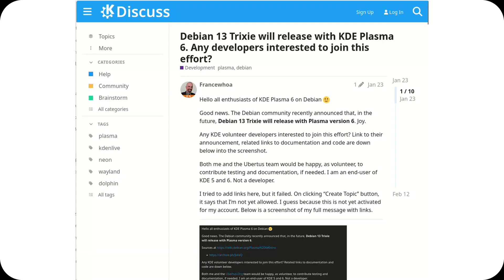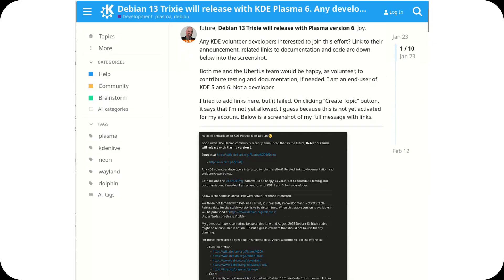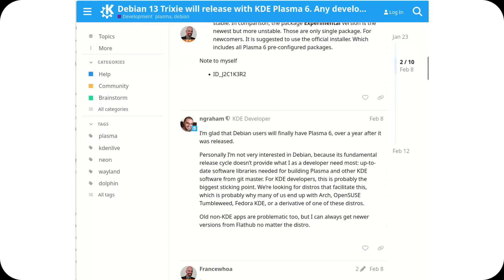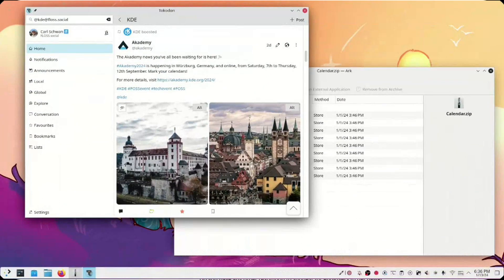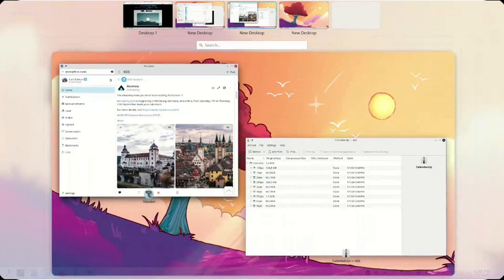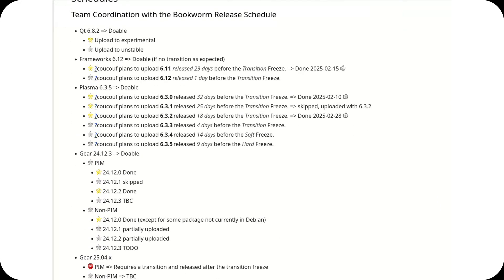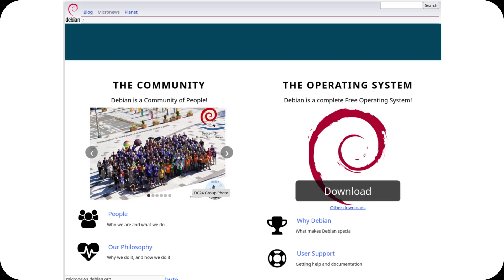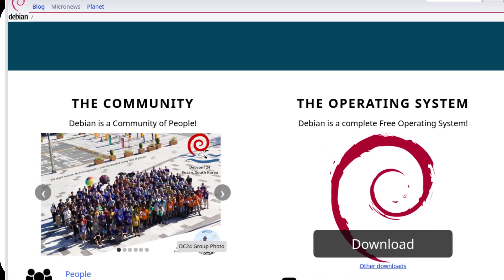Debian 13: A Game Changer for KDE Users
Debian 13 is shaping up to be a major release for KDE fans. With Plasma 6.3.5 planned — a stable and recent version — and a tight release window, this could be one of the most interesting Debian versions ever for desktop users. Here's why.